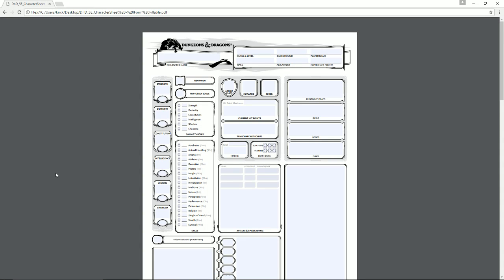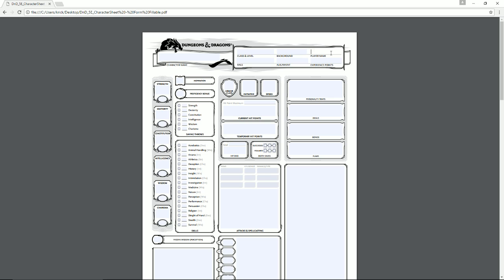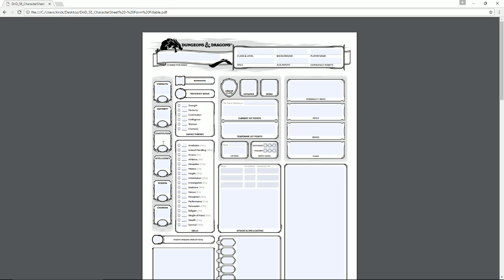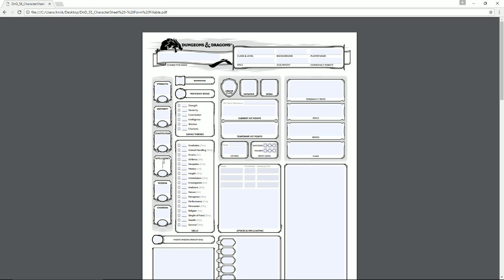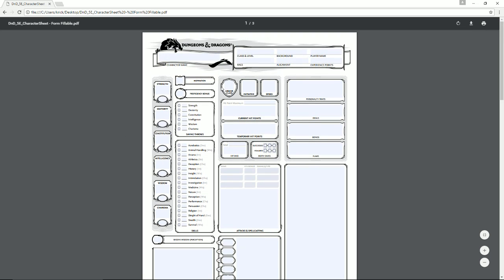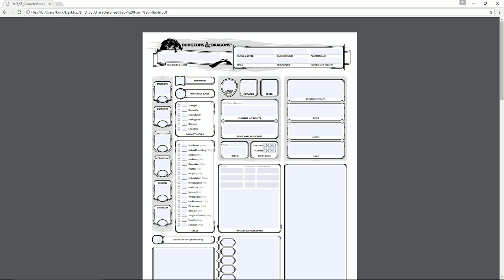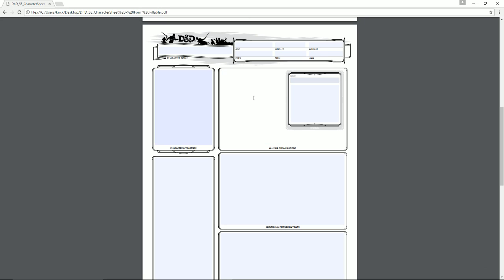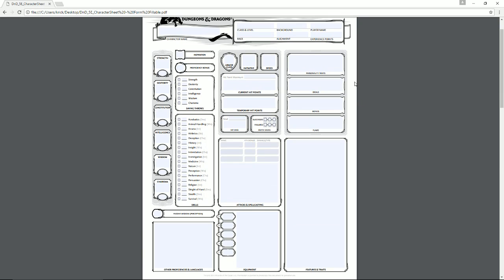Going over the 5E D&D Character Sheet *HOW TO*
In this video I go over each box of the 5th edition dungeons and dragons character sheet. Instead of making a group of videos based on a specific class, this video informs you of what each box is, what it is designed for, and how you fill it out.

If you have any other videos you wish to see, let me know.